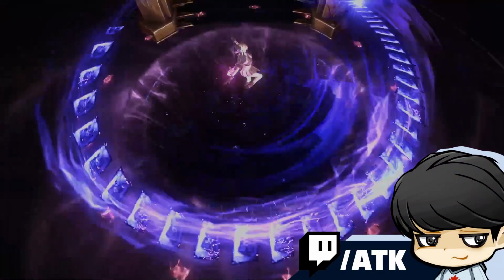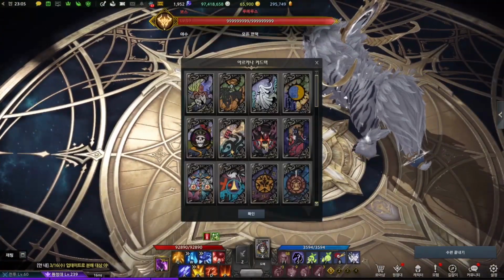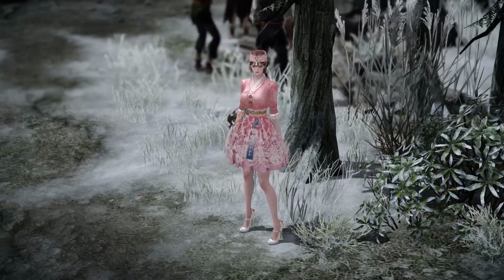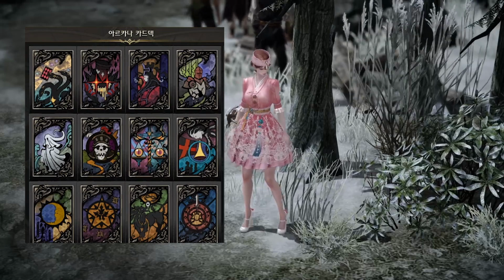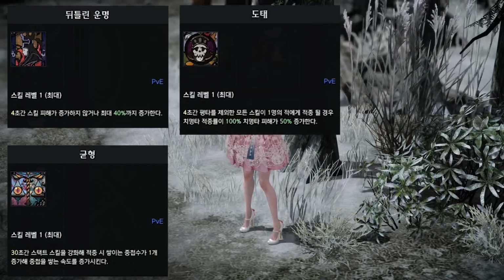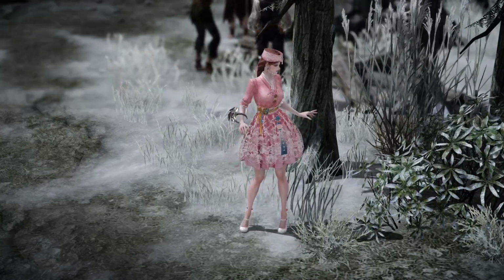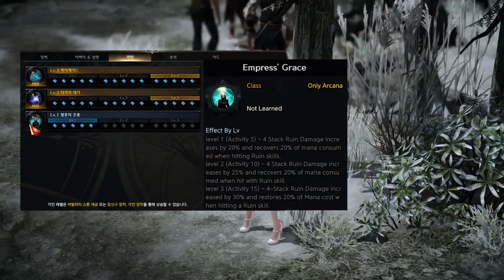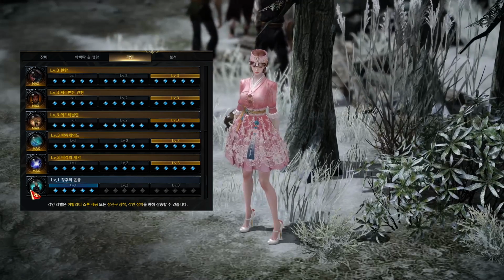LOST ARK - How does Arcana play? [Preview]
Hi guys, since Arcana isn't released yet in NA, I've made a preview for playstyle. Will make another video when it releases with detailed info!

00:00 Intro
00:30 Mechanic
01:28 Identity (Major Cards)
02:10 Engravings
03:31 Combat Stats